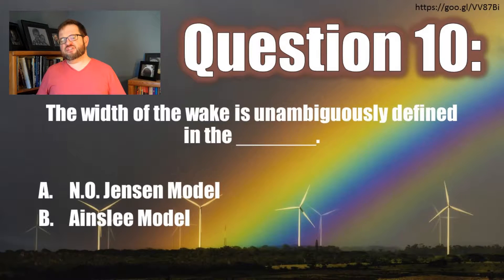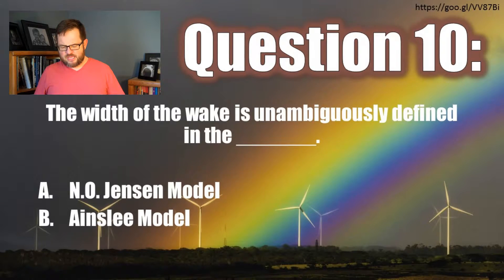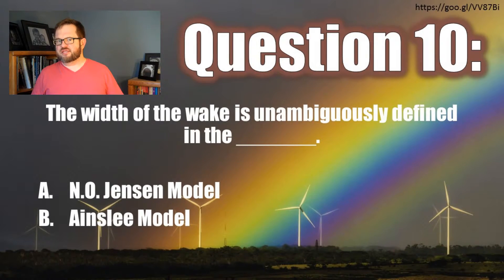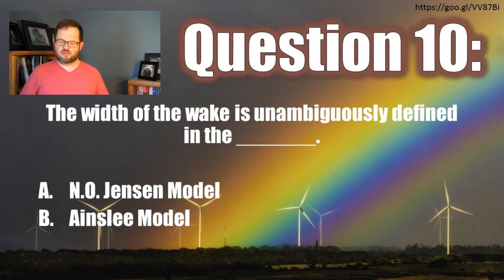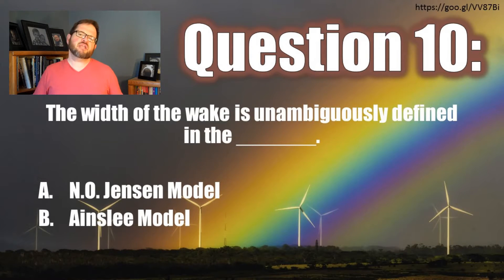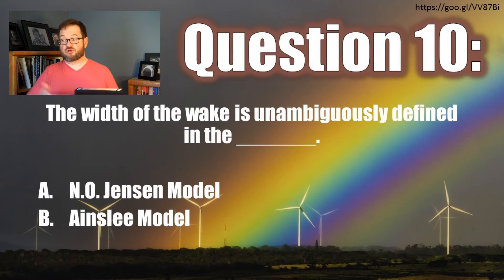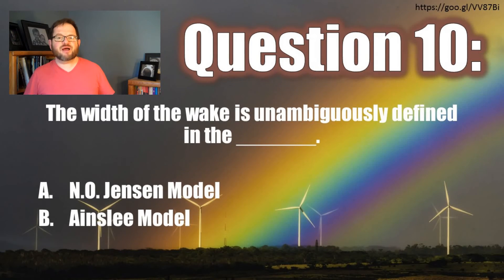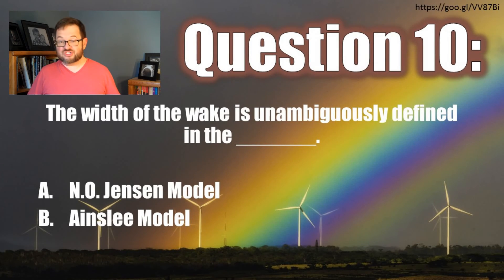WINDPOWER Wakes, Q 10